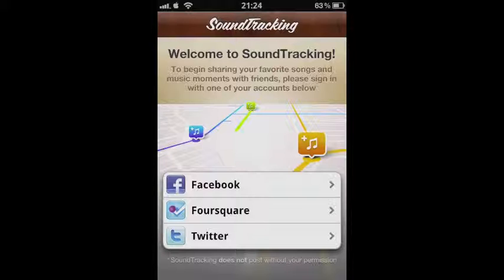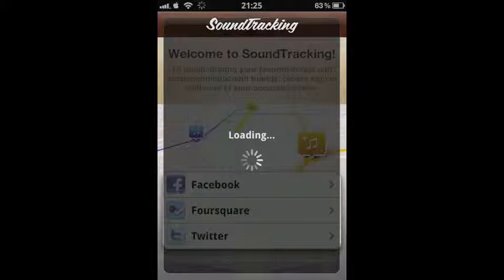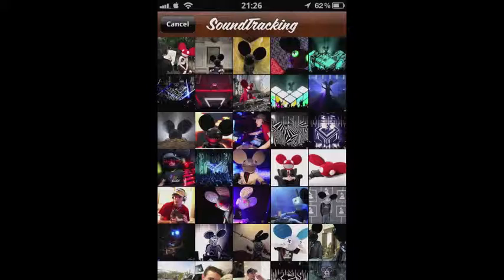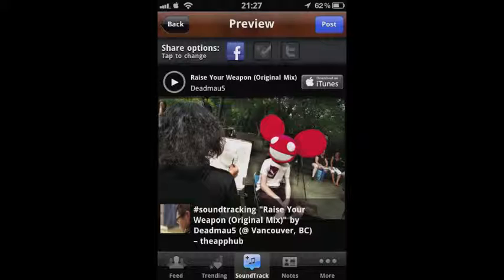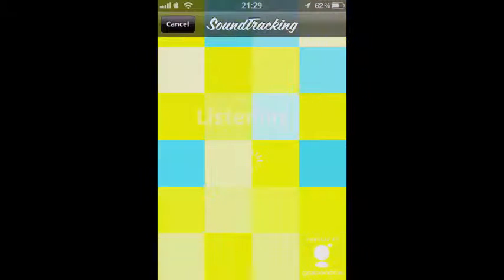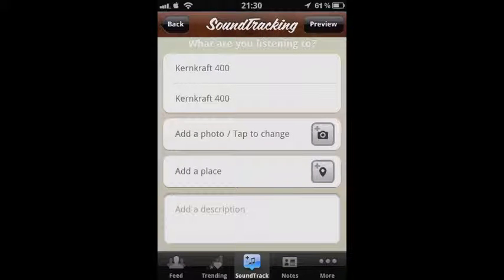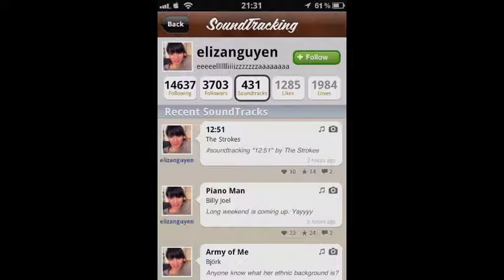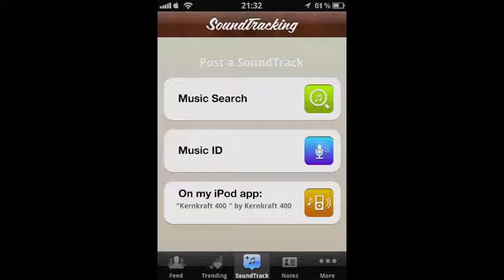Soundtracking iOS Review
Hey Youtube, this is my video review for Soundtrackingl.  Hope you enjoy and always looking for feedback on my reviews and content

Peace!